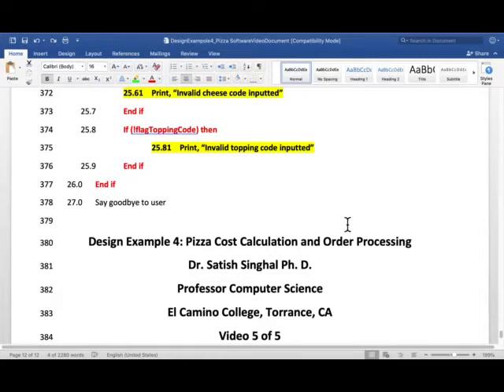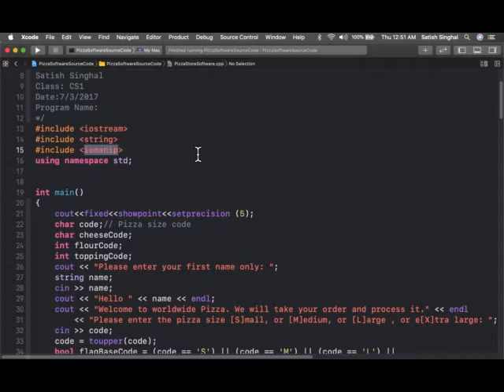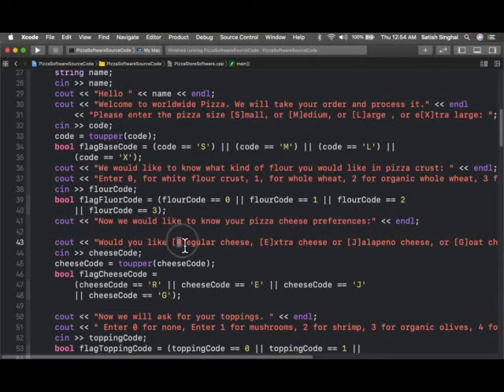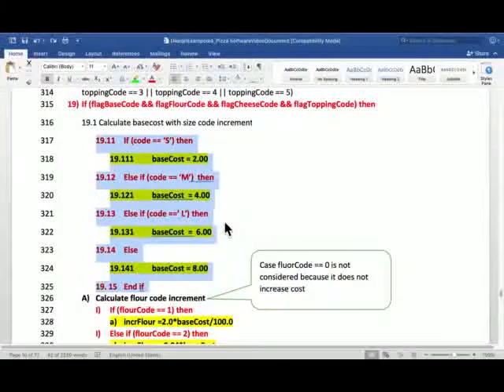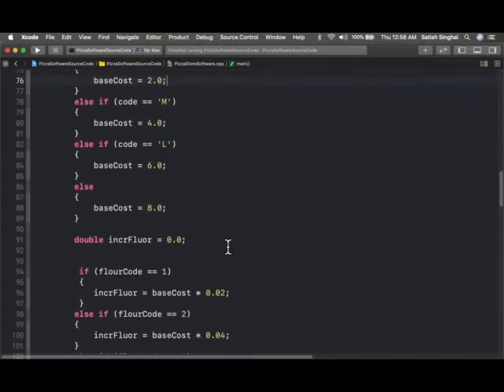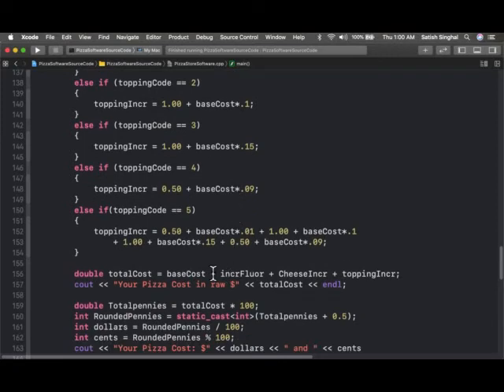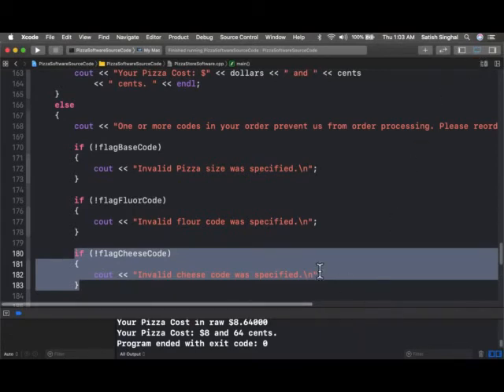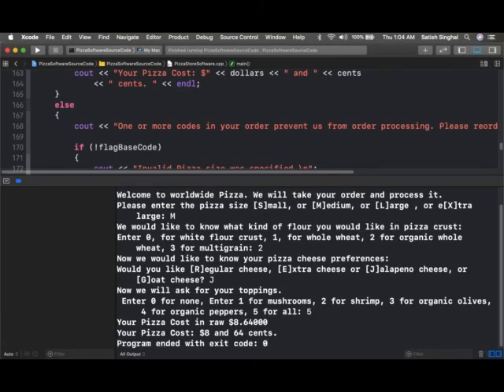CS1 Design Example 4 Video 5 of 5 (Pizza Store Software)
In this video we show how to develop C++ source code from the algorithm for the pizza store. Special attention is paid to how to convert selection structures algorithms (such as nested if/else) to source code in C++. Once again we show that how in certain software situations, use of nested if/else would actually introduce bugs in the software and in those cases stand-alone if use is the only alternative.